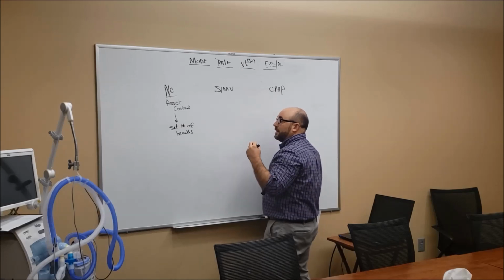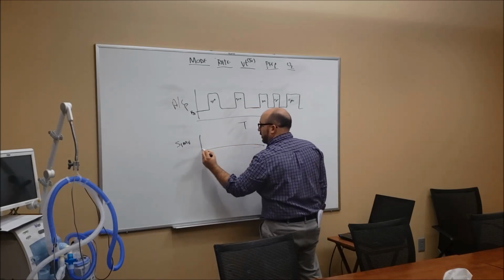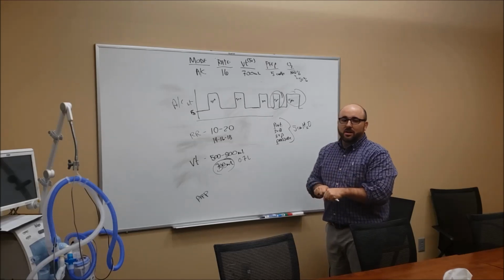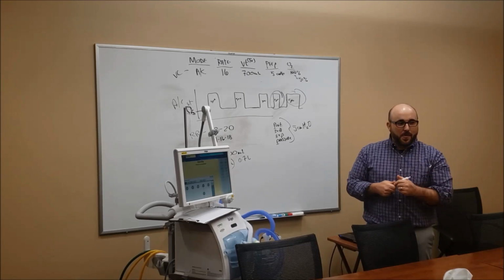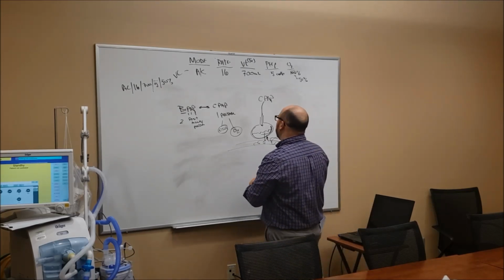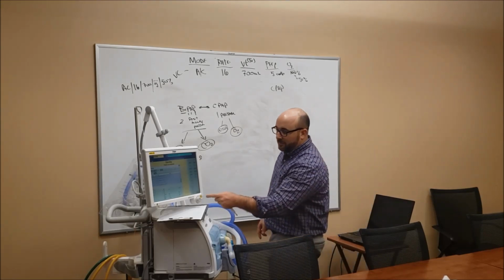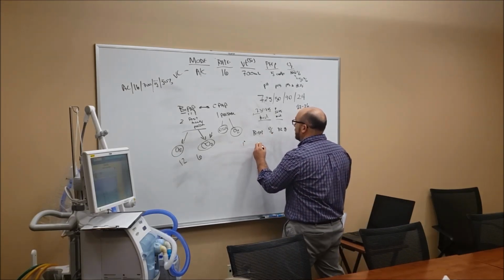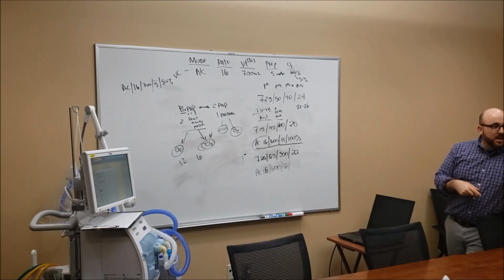RT Clinic: Respiratory Management for ER nurses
This video covers many respiratory topics specific to nurses and other clinicians in the emergency department setting. Watch the entire training or select a topic by going to the minutes listed below:

1:01 Basic Modes of Ventilation
17:40 Reading Settings from a Drager V500 Ventilator
27:29 Review of BiPAP /CPAP therapy
33:17 Ventilator Alarms
35:40 Using the Oxygen Enrichment Button on a Drager V500
38:12 Management of Abnormal ABG results with NIPPV or Mechanical Ventilation

---RT CLINIC BADGE REFERENCE---